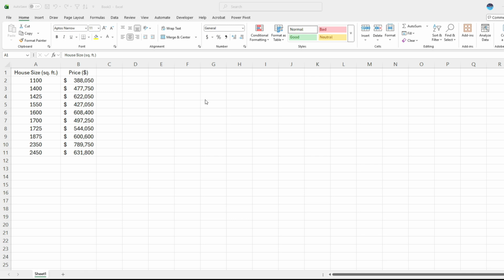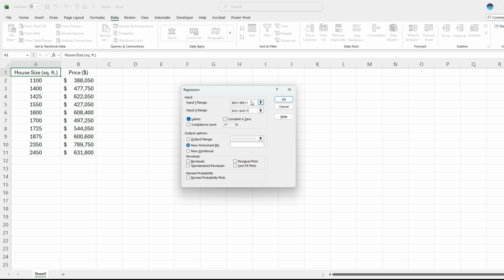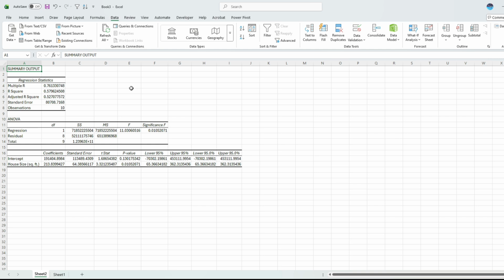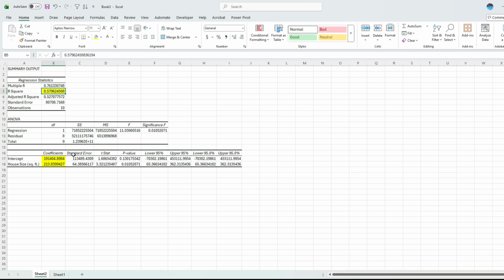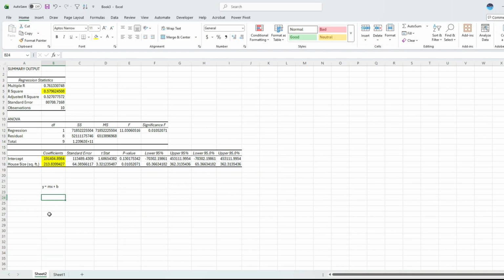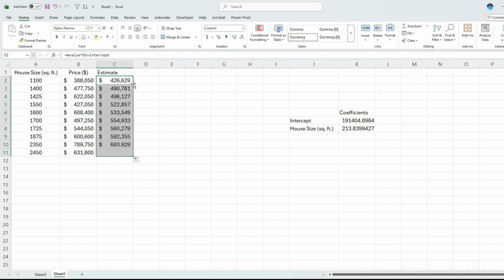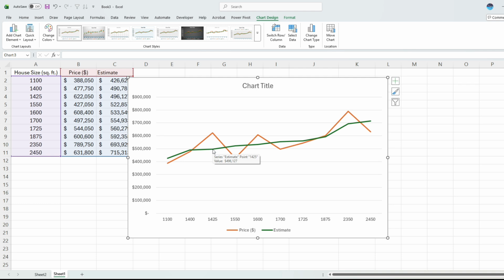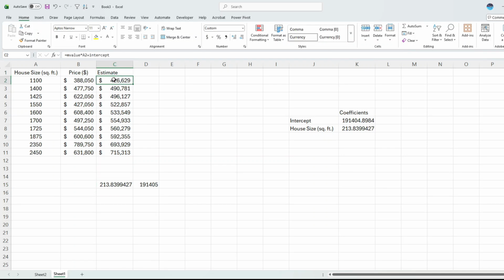How to Do a Regression Analysis in Excel to Forecast Values